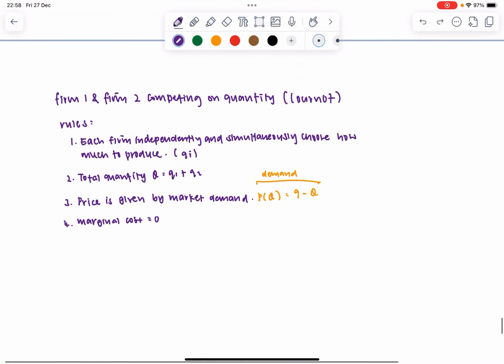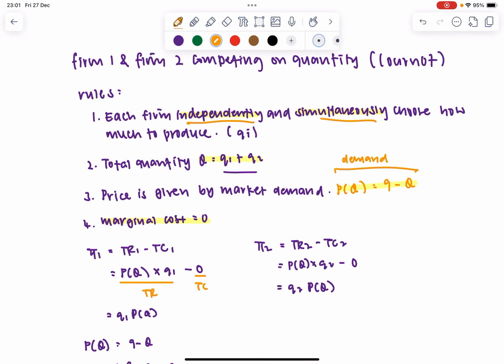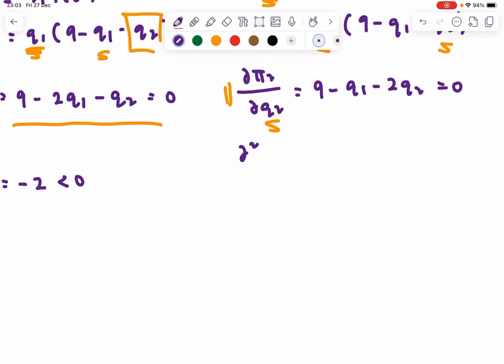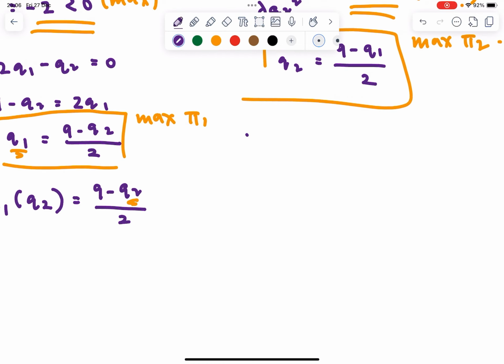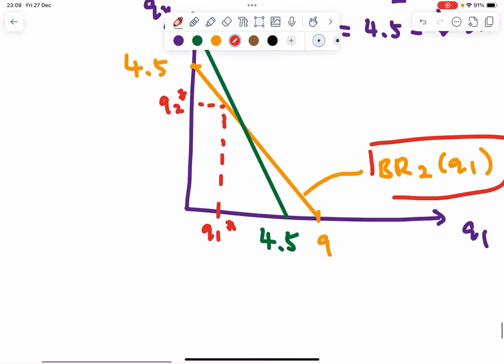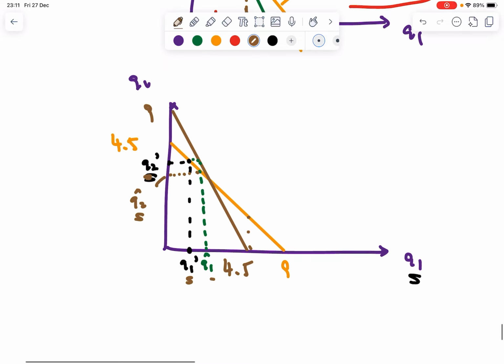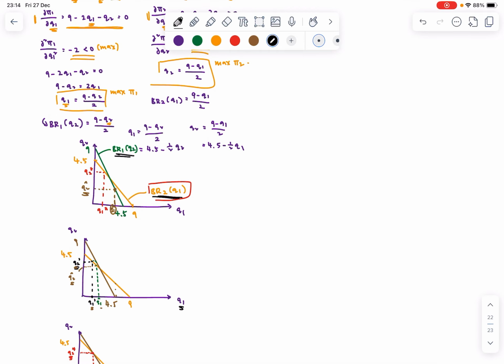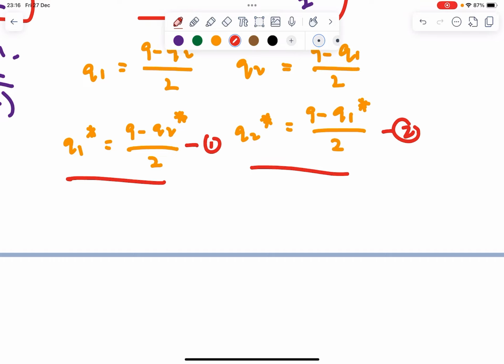Cournot Oligopoly (2)